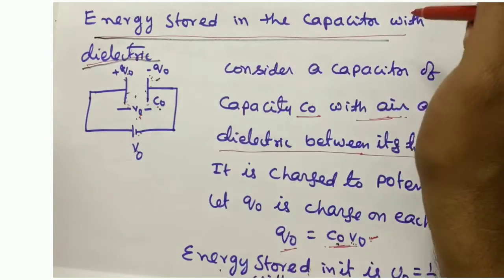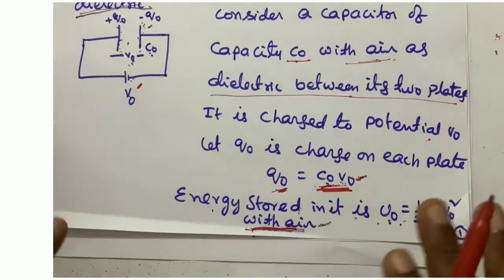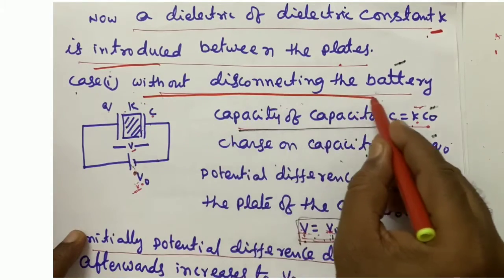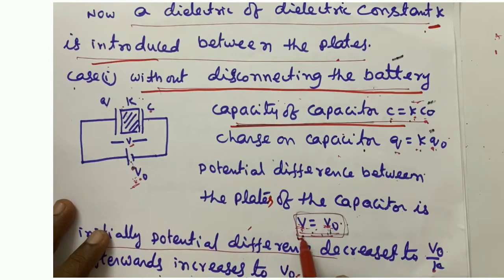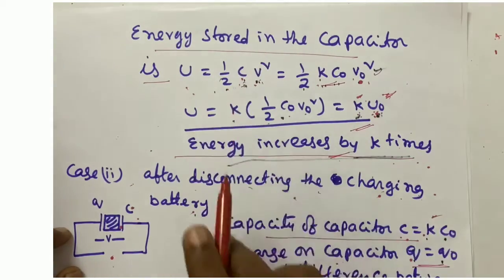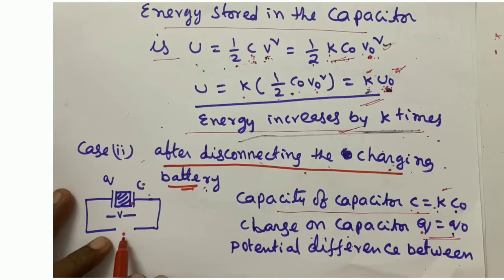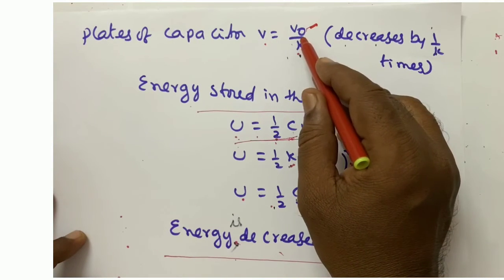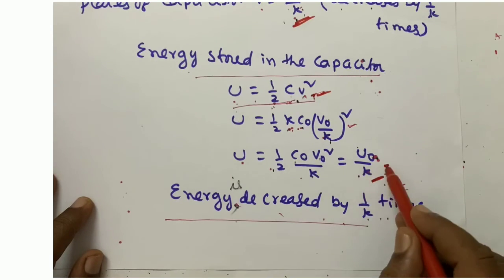ENERGY STORED IN THE CAPACITOR WITH DIELECTRIC